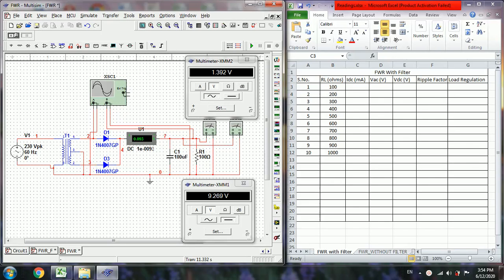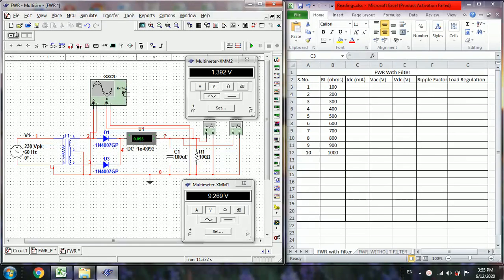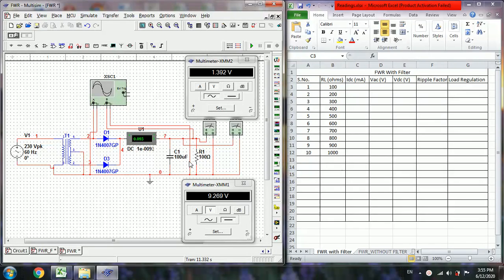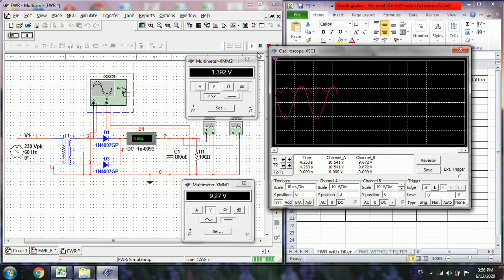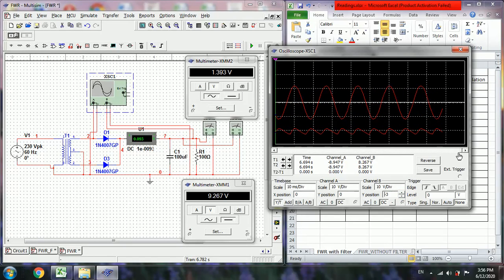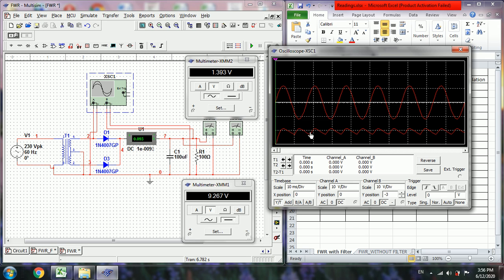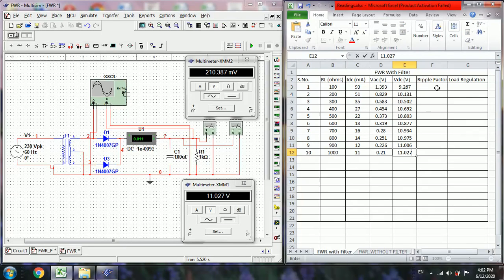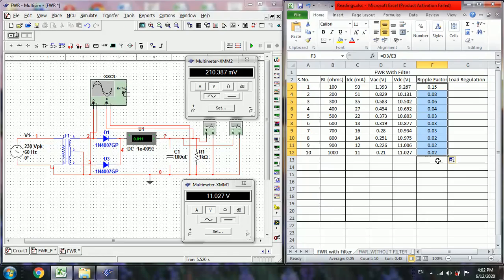Full Wave Rectifier with Capacitor Filter circuit simulation using Multisim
This video gives demo on simulation of Full Wave Rectifier with Capacitor Filter circuit using Multisim software and how to obtain the ripple factor.